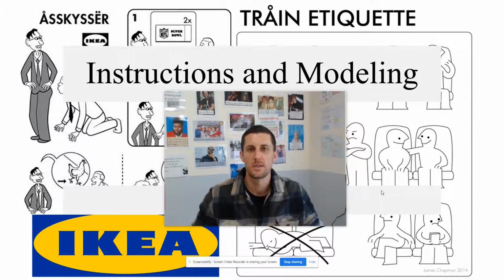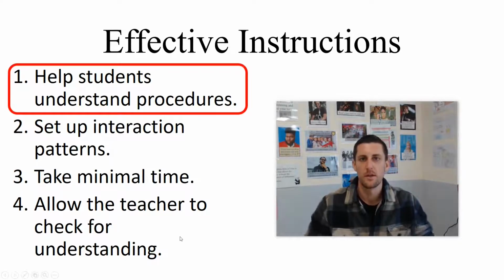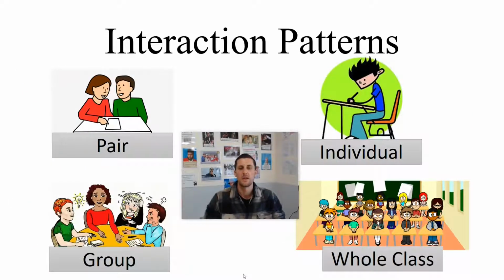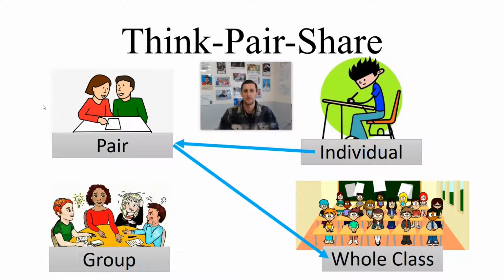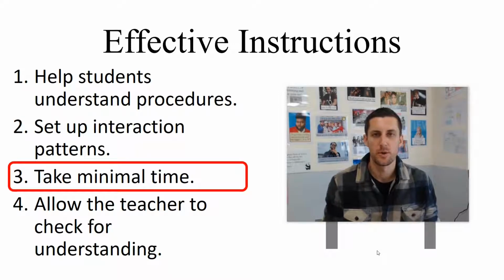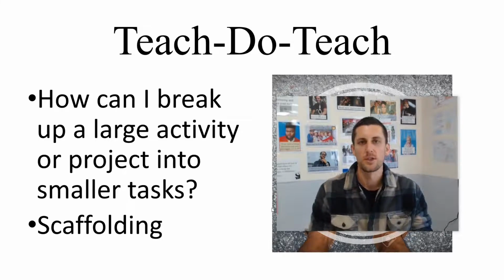Instructions and Modeling (Part 1) - Instructions, Interaction Patterns, Teach-Do-Teach